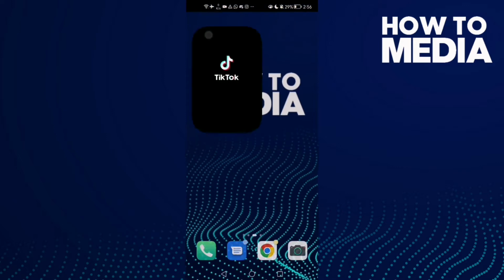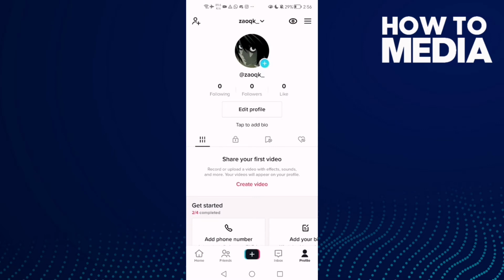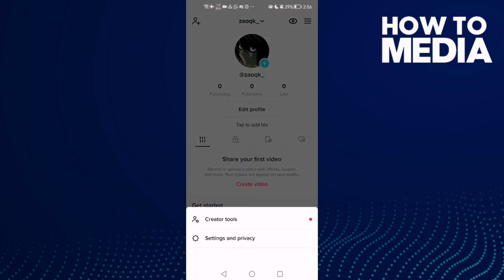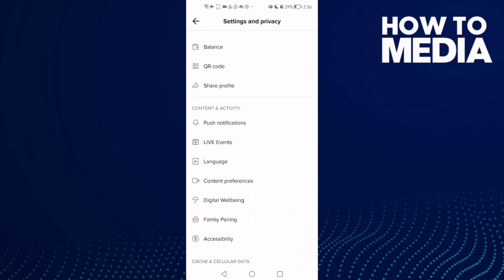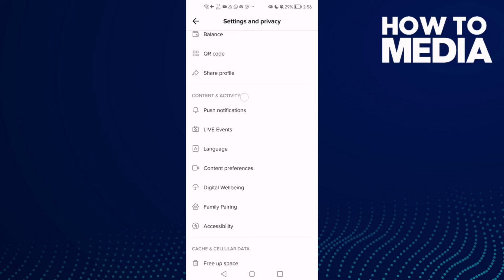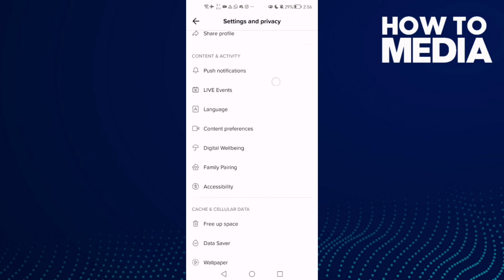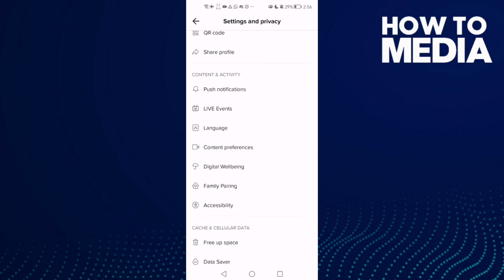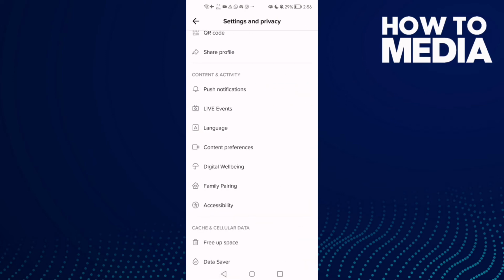How to Find Content And Activity Settings on TikTok Mobile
in this video we discuss :